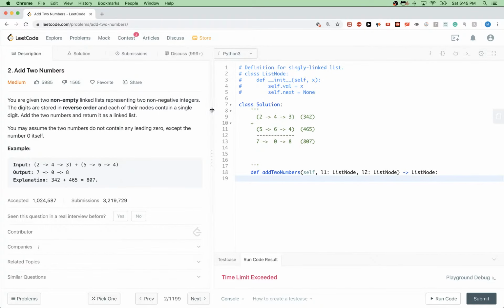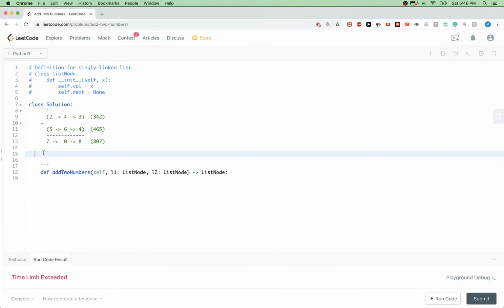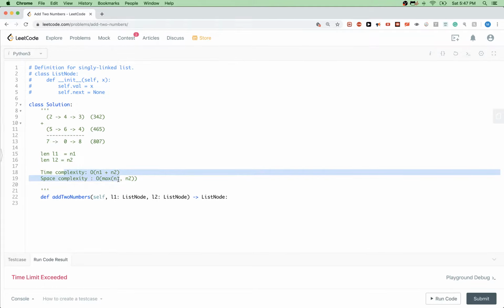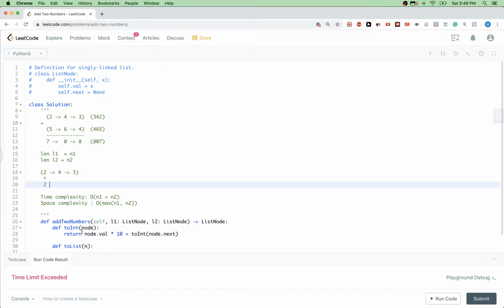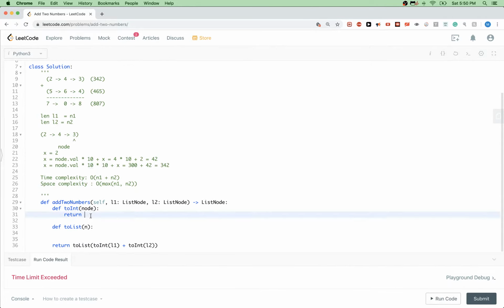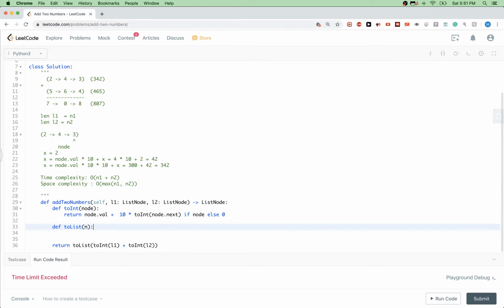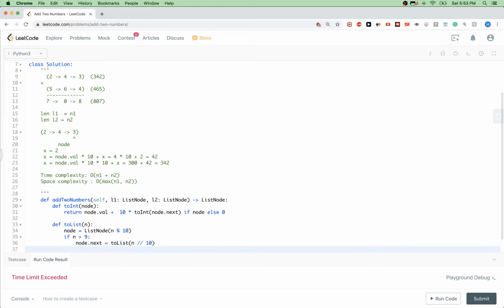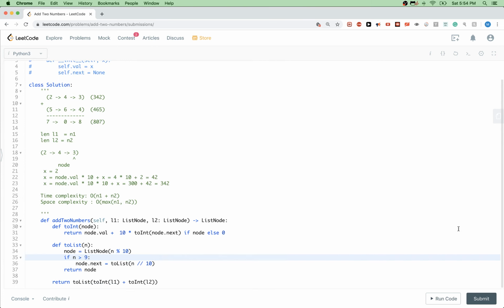Leetcode 2: Add Two Numbers